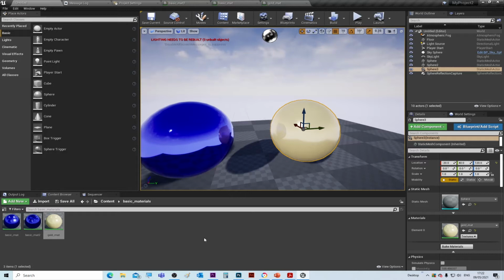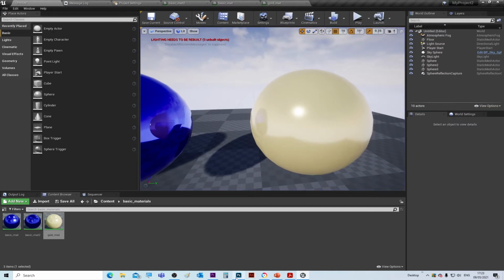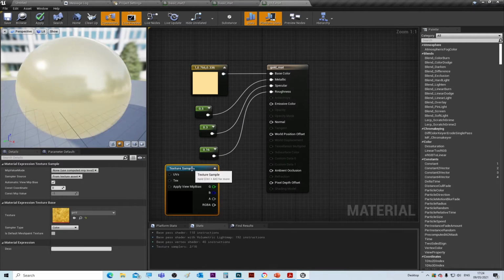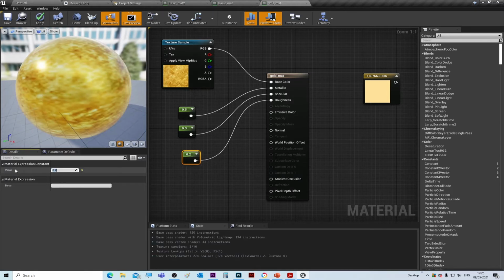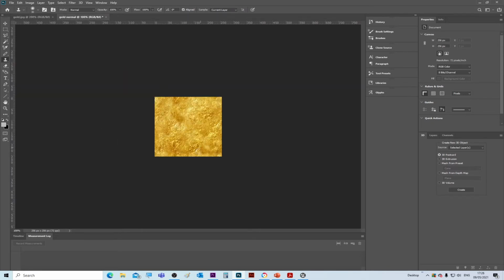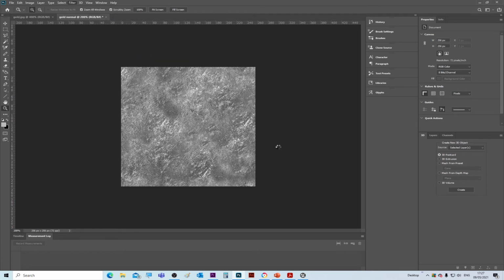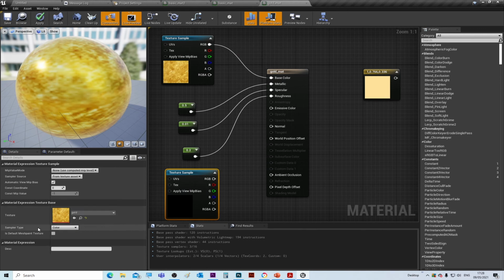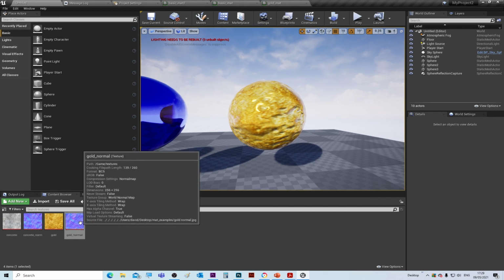mat2 gold mat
Creating gold material with texture and normal map